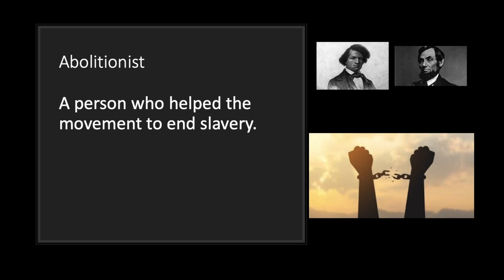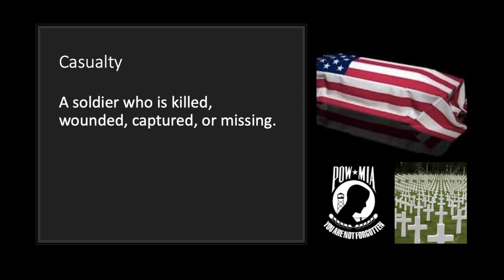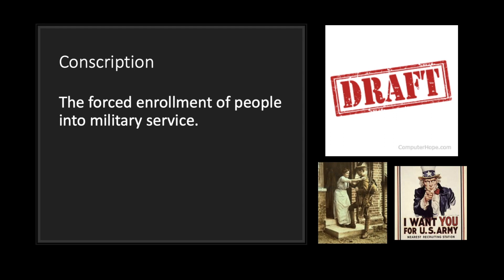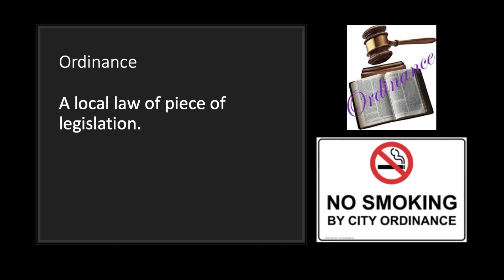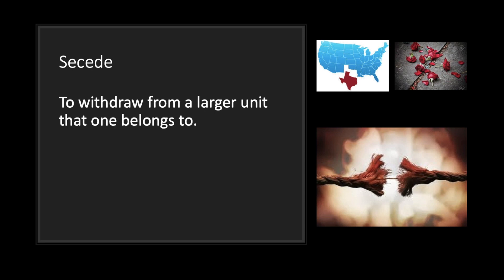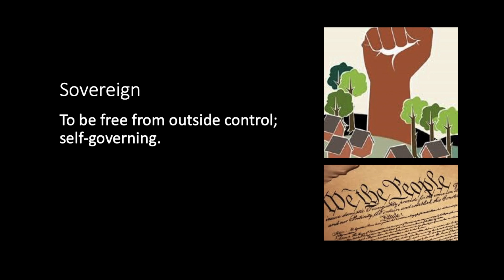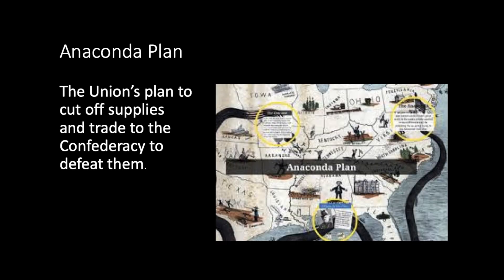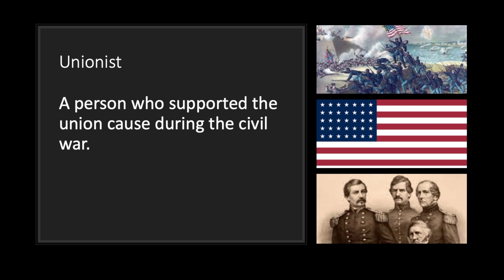Civil War Uint Vocabulary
In this video, I go over over the vocabulary for the Civil War Unit